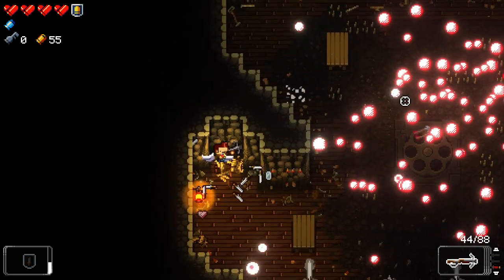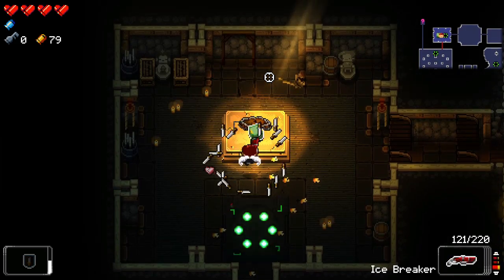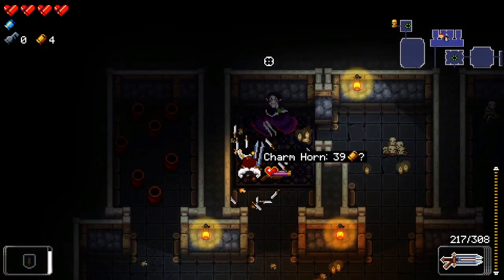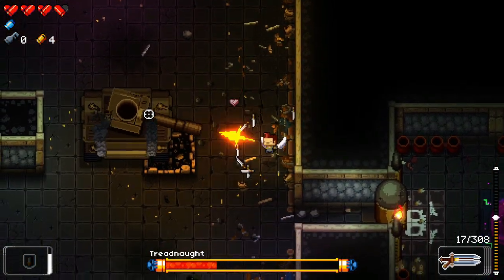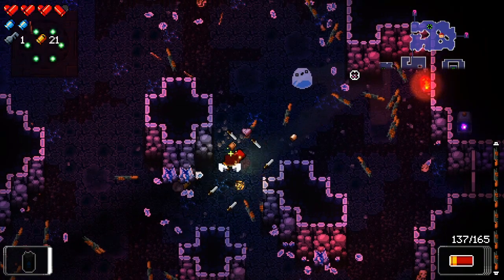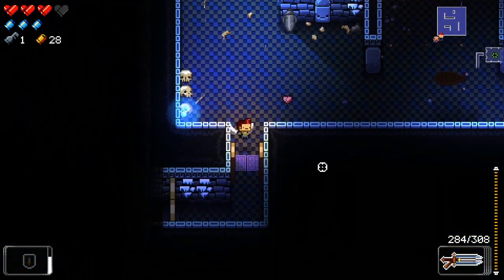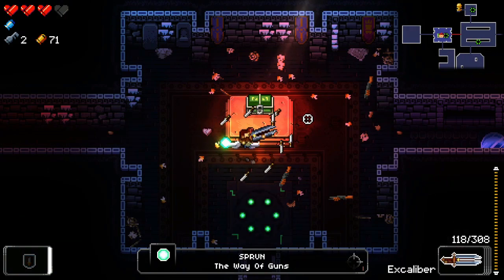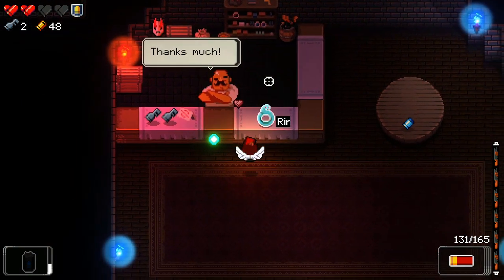Episode 52 Nice Knives - Enter The Gungeon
We've got a nice defensive build in this run.
I quite like all these effects.